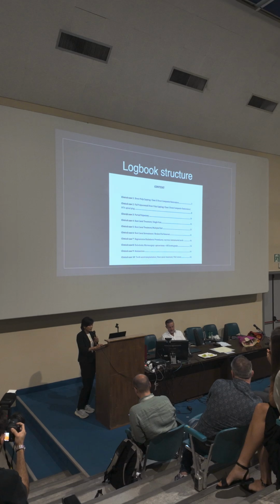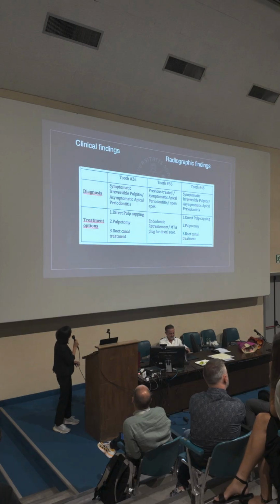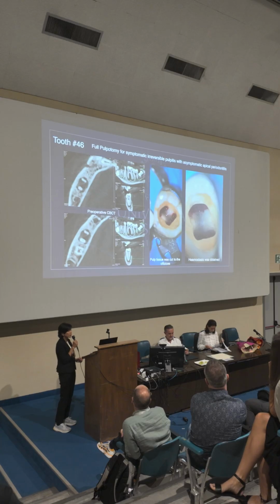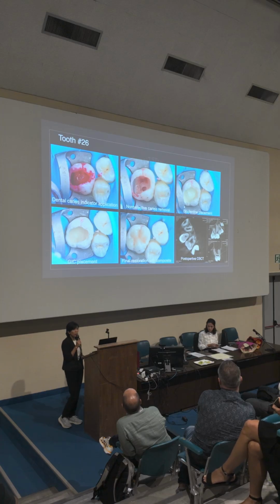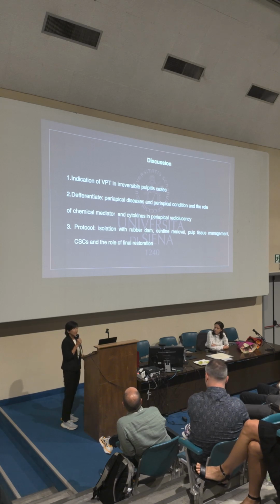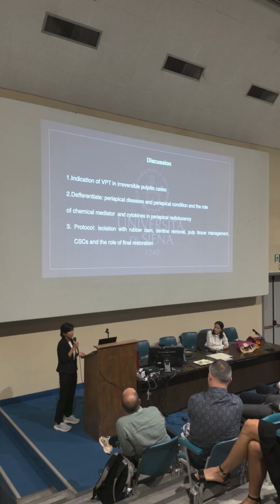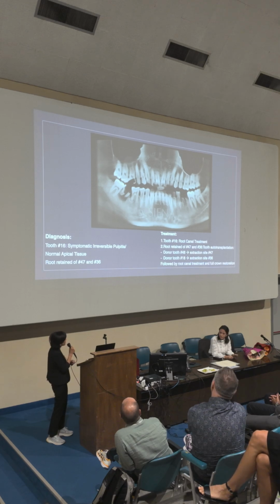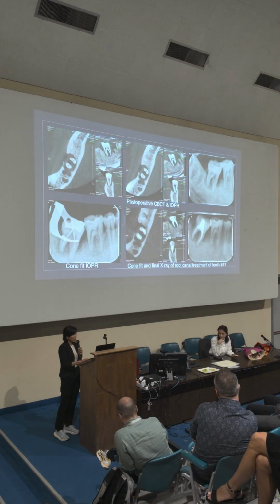Graduation Report, Master Degree of Advanced Endodontics (2023-2025), University of Siena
Master’s Graduation Report (Logbook), International Master of Advanced Endodontics, University of Siena